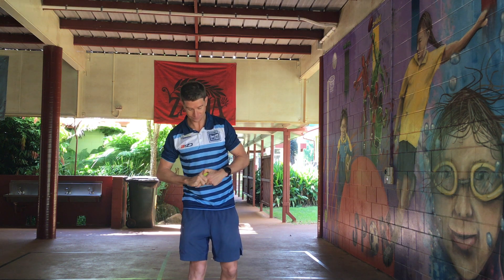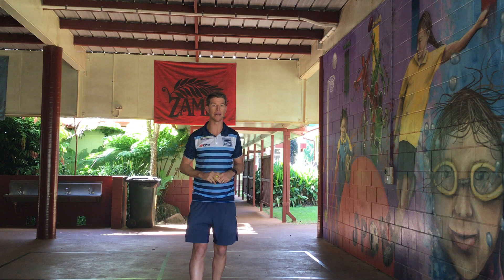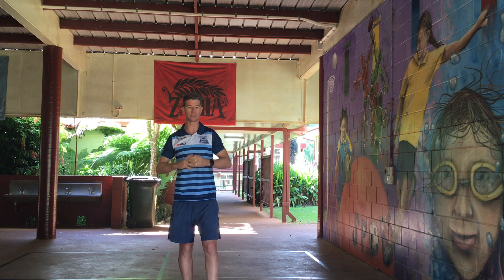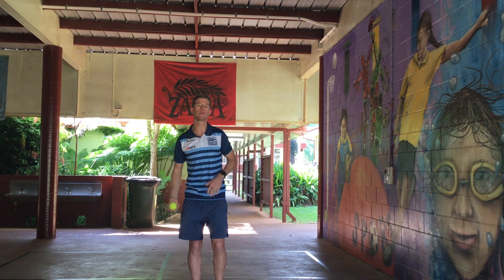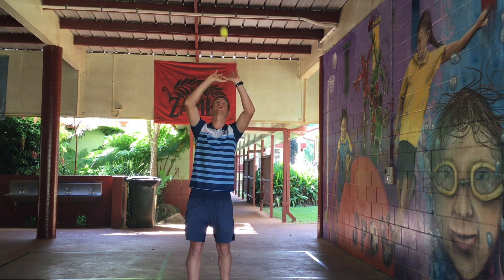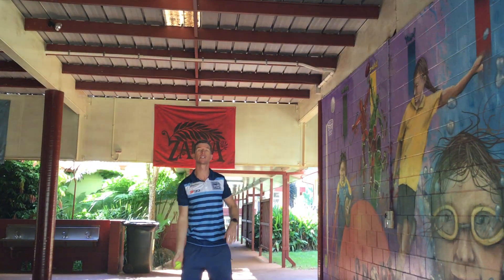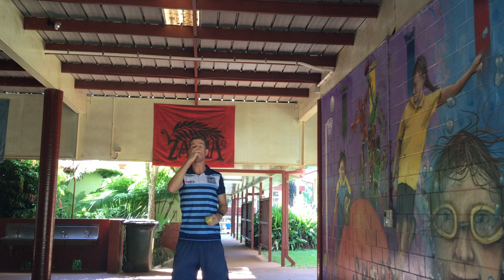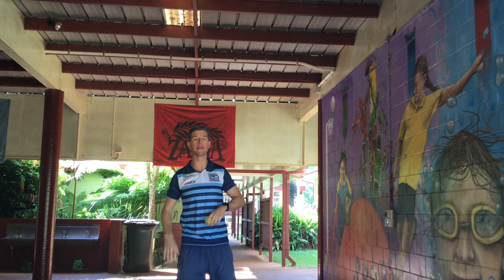Throwing & Catching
Description